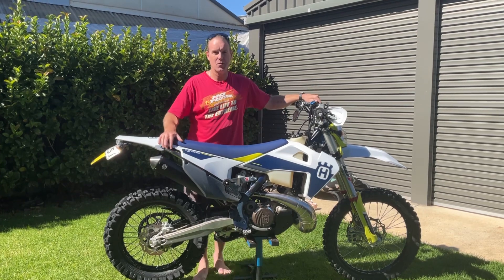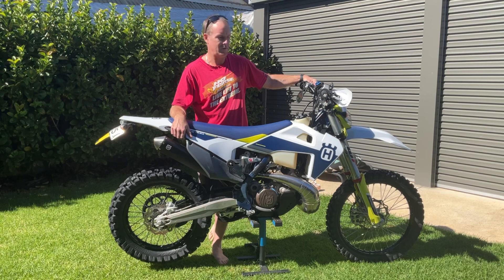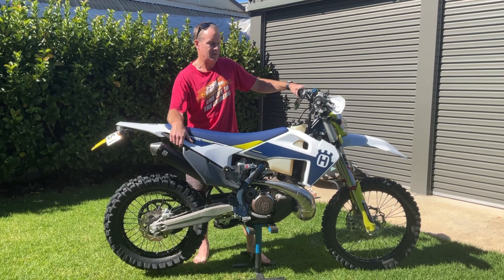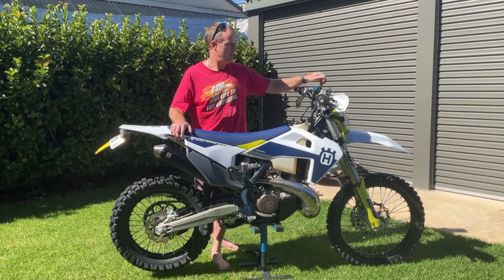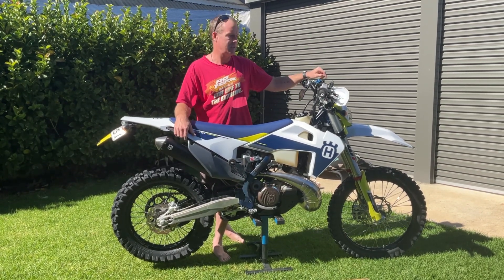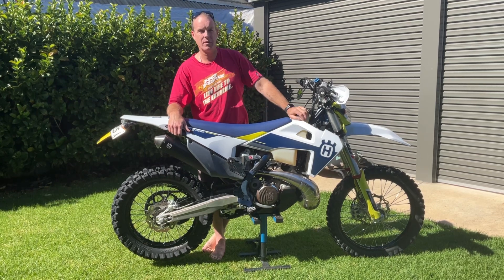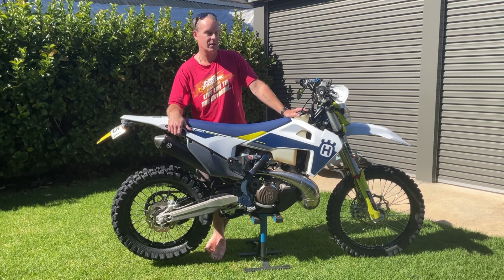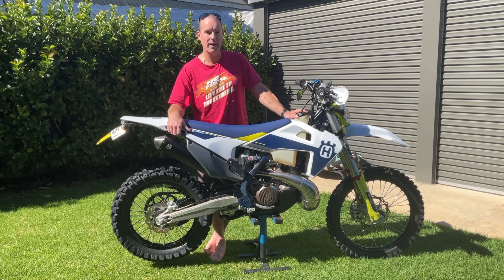Husqvarna TE300i 50 hr review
Husqvarna TE300i
Trail Riding SA
Bike Review